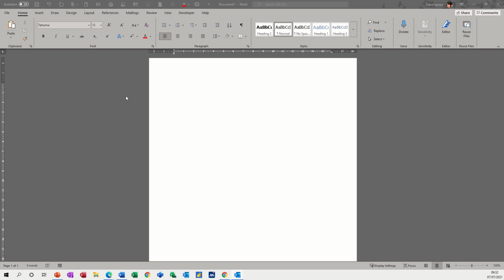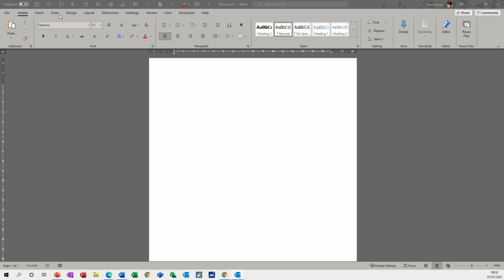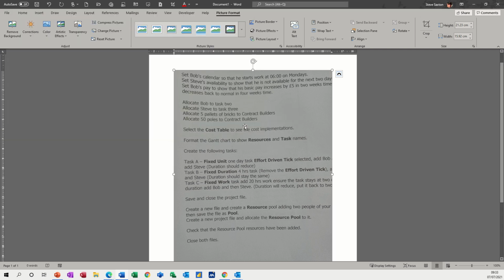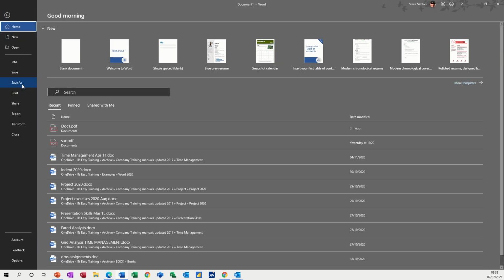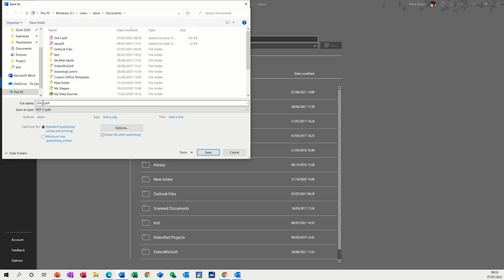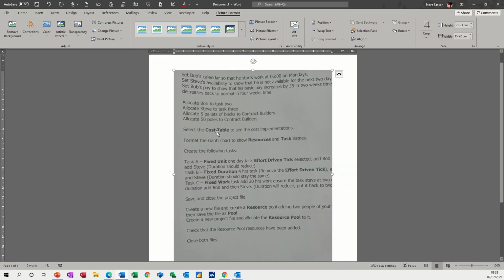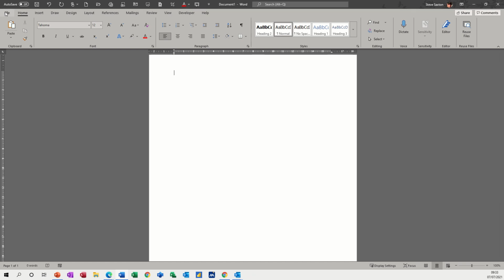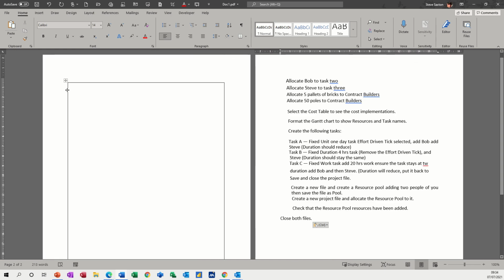Convert a photo into editable text in Microsoft Word 2024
Save the scanned document as a PDF files. Then open the PDF in Word.  Copy the text into a new document and edit away.